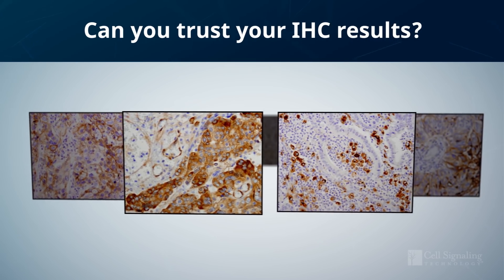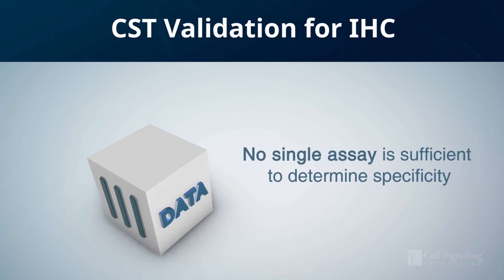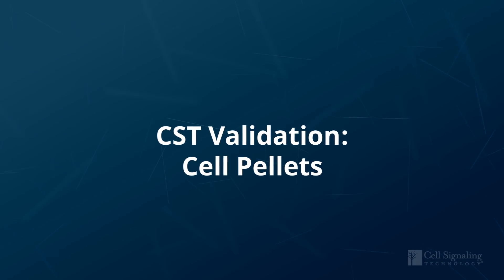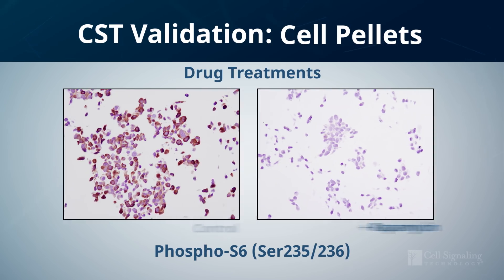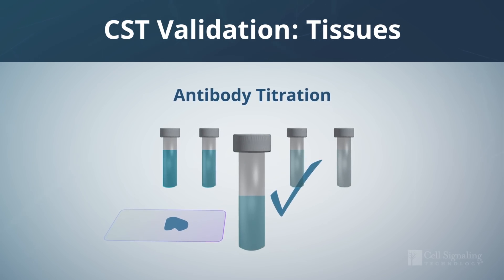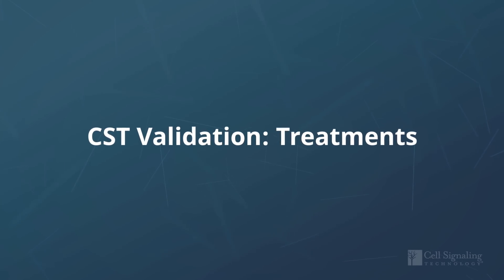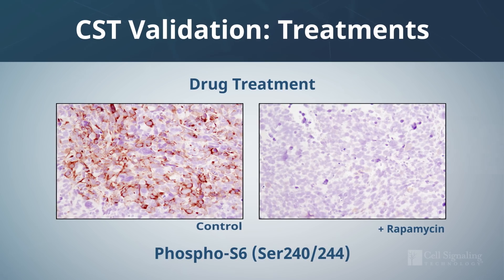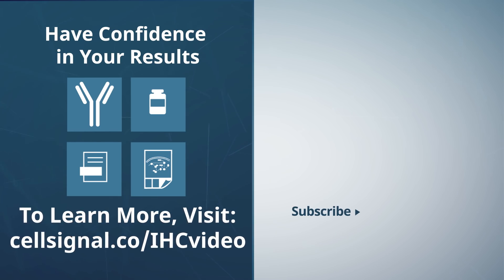Can you trust your immunohistochemistry (IHC) results? | CST Validation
How does antibody validation affect your IHC results? Learn about the approaches our scientists use to validate antibodies for IHC in this video.

Transcript:
Immunohistochemistry, or IHC, remains the simplest method for detecting biomarker expression while maintaining spatial context within tissues. You know that getting reliable IHC staining results hinges on the specificity and performance of your antibody. These are *high stakes experiments*, and you want to be 100% confident your antibody will detect the target of interest.

CST Validation for IHC
This is the value that validation can provide. But what does validation for IHC entail? No single assay is sufficient to determine specificity. A comprehensive data package is required.

In this video, we’ll explore several different approaches for IHC validation that can go into that data package:

🔹Cell Pellets
🔹Multiple Tissues
🔹Treatments

Scientists at Cell Signaling Technology develop and validate antibodies in-house, in a number of applications, including IHC. When you choose an IHC-validated antibody from CST, you’ll know it’s been thoroughly tested and approved by our IHC team. In addition, you can view relevant validation data along with the recommended protocol and companion reagents we used to validate that particular antibody, so that you can use it with confidence in your experiments.

Let’s get into some of the different approaches we use at CST to validate our antibodies for IHC.

🔹Cell Pellets
Paraffin-embedded cell pellets can be used to assess antibody specificity by comparing cell lines known to have different expression levels of the target protein. As an alternative, siRNA or shRNA experiments can be used to vary target expression, and to compare staining of control versus knockdown cell pellets.

Treatment with small-molecule activators or inhibitors can also be used to modulate target expression during validation of both total and phospho-specific antibodies. Treatments with ligands can also be used with cell pellets to modulate the target protein by inducing or inhibiting expression, or, as shown here, change its localization.

🔹Tissues
Cell Signaling Technology scientists also perform IHC validation with multiple tissues. Antibody titration is performed to determine the optimal antibody dilution, which we provide in the product datasheet and web page.

Antibody validation can include comparison of multiple tissue types known to express varying levels of the target protein to assess antibody specificity and performance in a broad spectrum of tissues. Immunohistochemical analysis of relevant human tissue samples is used to test human-reactive antibodies that recognize disease-relevant targets. For mouse reactive antibodies, validation can employ normal mouse tissues, syngeneic tumors, or other mouse models.

🔹Treatments
Treatments with activators, inhibitors, or blocking peptides can be employed at appropriate timepoints in IHC in order to manipulate target expression, and verify modification specificity. Incubation with blocking peptides can be used to test antibody specificity in IHC and to complement other validation assays.

To test phospho-specific antibodies, phosphatase is applied to remove phosphate groups from proteins, confirming phospho-specificity. Drug treatments prior to sample prep can be used to manipulate levels of target protein expression and post translational modifications as well. In this example, rapamycin was used on a mouse xenograft system.

🔹Have confidence in your IHC Results
Antibody validation is important, but again, no single assay is sufficient to confirm specificity. It’s the combination of multiple validation assays into an IHC data package that ensures that the staining you observe with each CST antibody is specific and believable.

To learn more, or to find antibodies, companion reagents, protocols, and resources for your next IHC experiment, please visit us